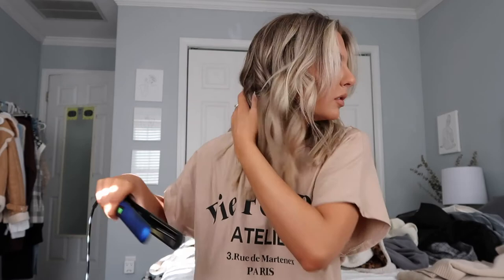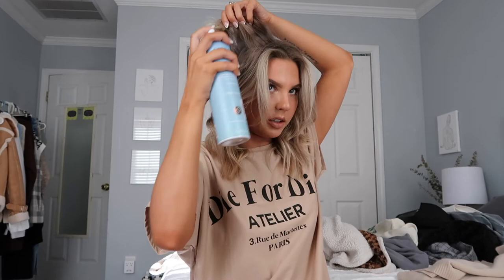HOW I CURL MY HAIR + CHIT CHAT 2021 GOALS AND MORE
Hi loves!
Thank you so much for stopping by! I am so happy to finally getting around to filming this video for you! Linked below is the curling iron I used, the straightener and the hair oil.

My T-Shirt dress is from @empireapparel on Instagram!